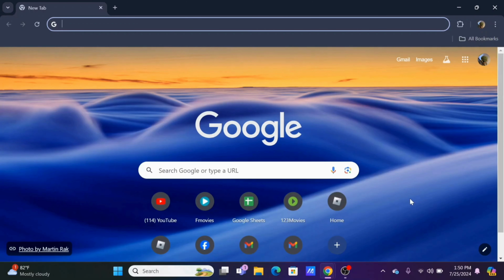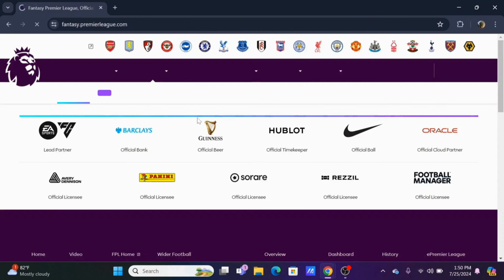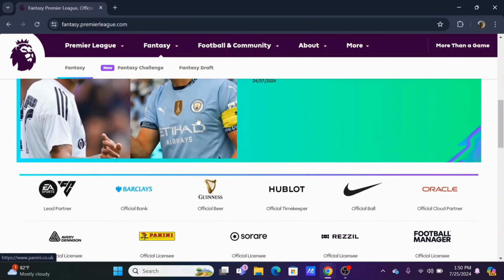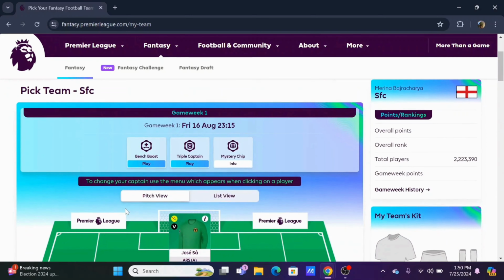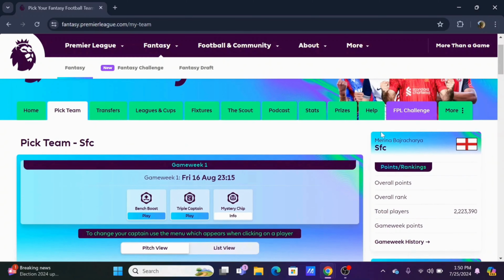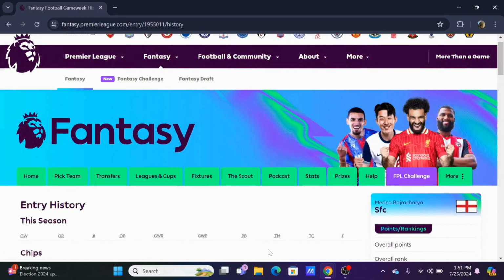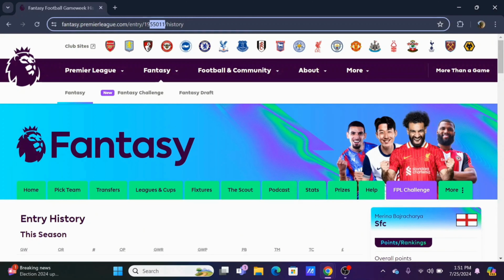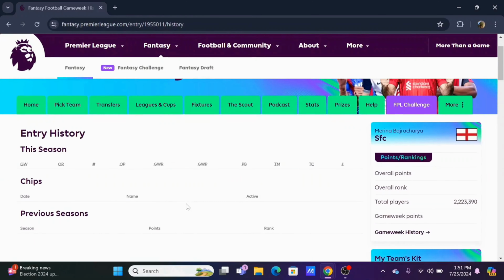How to Find Team ID in FPL (How Do I Get My FPL Team Id) - 2024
How to Find/See/Check/Get My Team ID in FPL App/Website (How Do I Get My Fantasy Premier League 2024/25 Team ID)

Need to find your Team ID in the Fantasy Premier League (FPL) app or website in 2024? This guide provides step-by-step instructions on how to locate your FPL Team ID. Follow this straightforward process to easily find your Team ID in the FPL app or website.

In this tutorial:
0:00 - Introduction
0:15 - How to Find/See/Check/Get My Team ID in FPL App/Website (2024)

Learn how to effortlessly find your Team ID in the Fantasy Premier League app or website with this straightforward guide. This video covers the entire process, ensuring you can locate your Team ID without any issues.

Find your FPL Team ID with ease by following this guide in 2024!